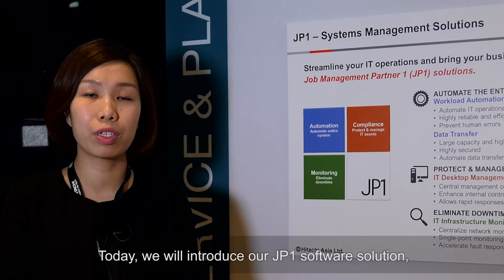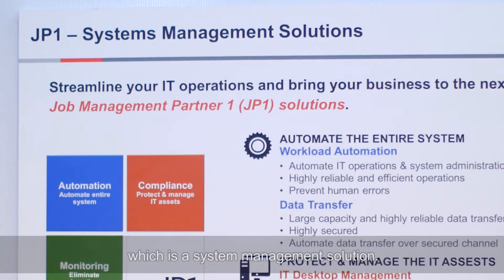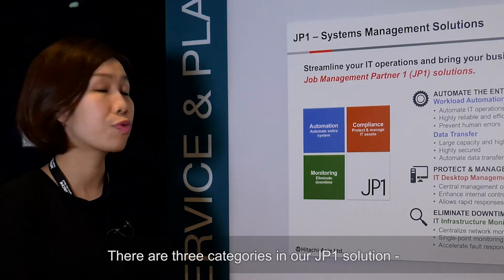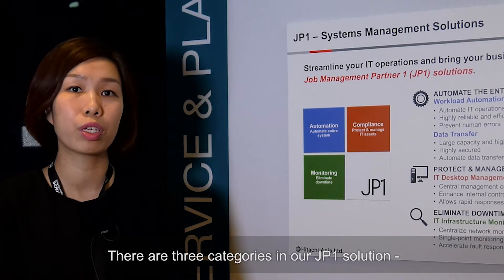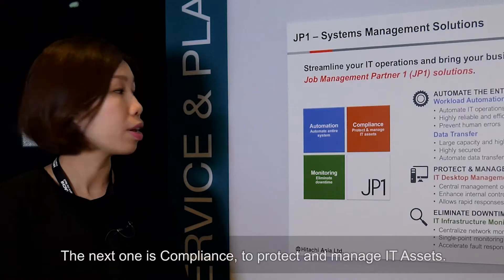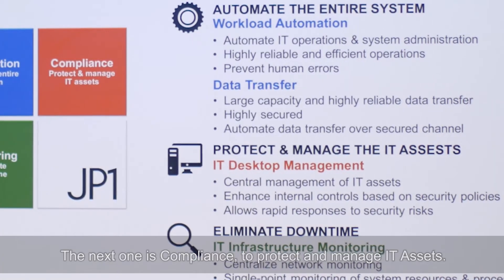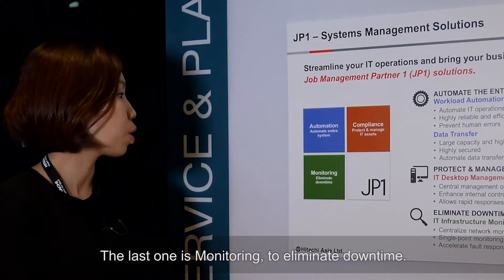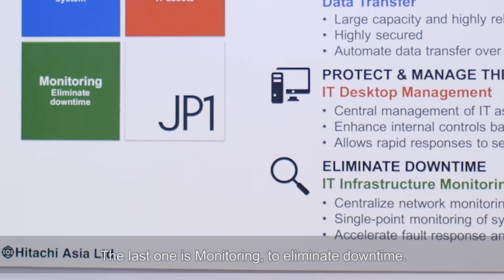Hitachi JP1 – Systems Management Solutions - Hitachi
Hitachi's Job Management Partner 1 (JP1) Solutions consist of automation, compliance and monitoring to bring your business to the next level. This video was filmed during the ASIA Digital Society Forum 2018 HANOI, which was held at Lotte Hotel, Hanoi, on 23 January 2018.